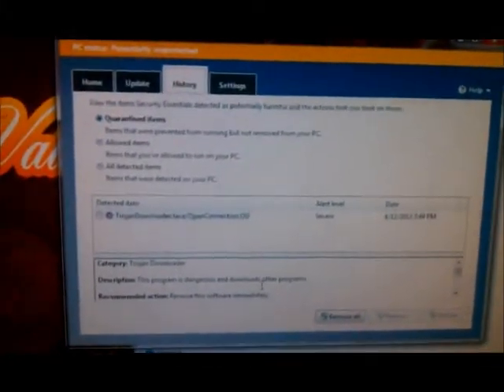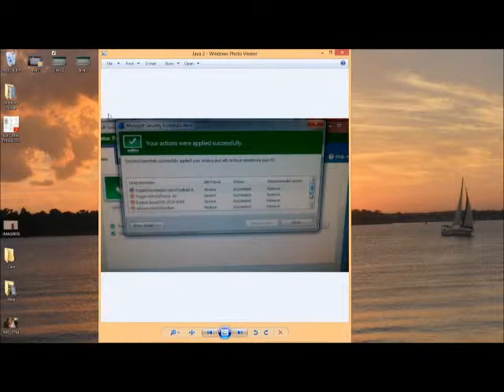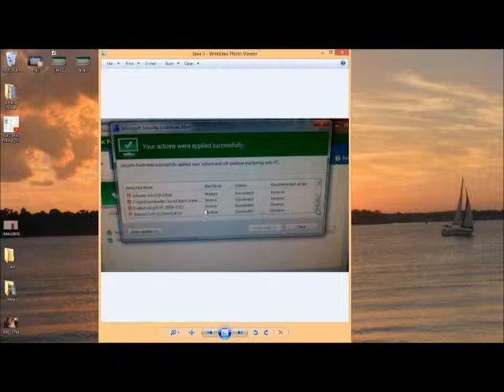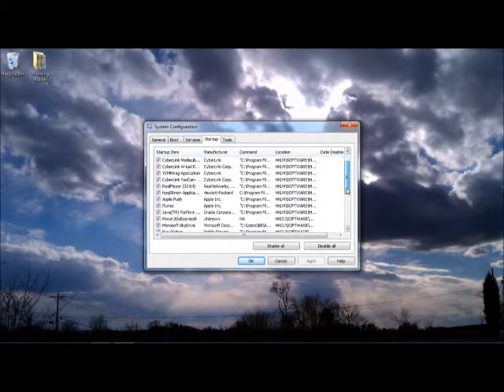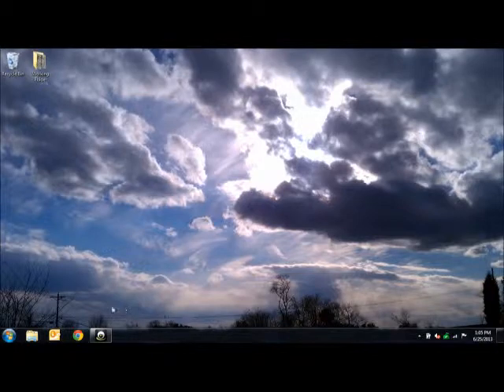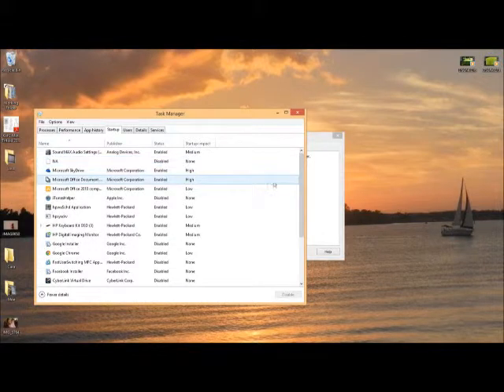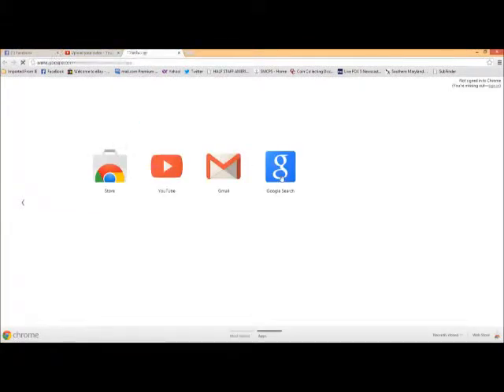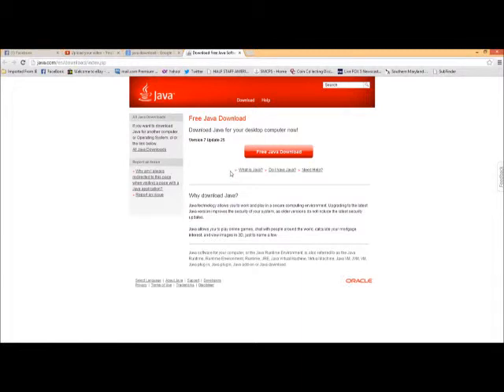Disabling Java Update in Windows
Covering Windows 7 and Windows 8.  Please note Java (Oracle Corp) is not responsible for the Java Trojan Downloader Virus.